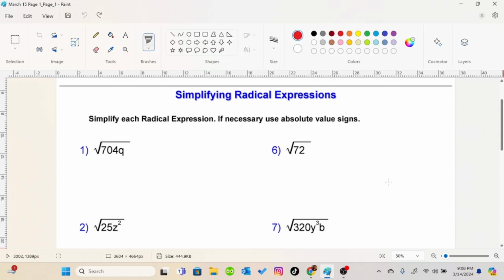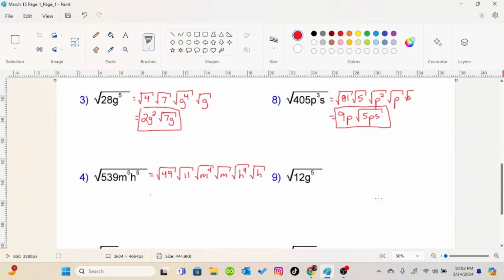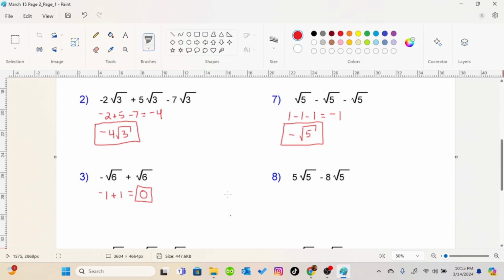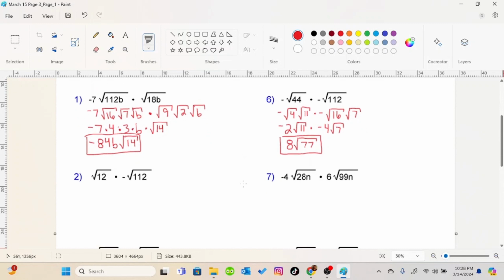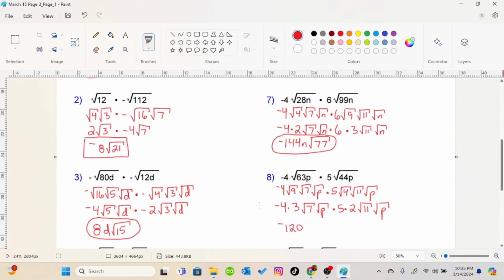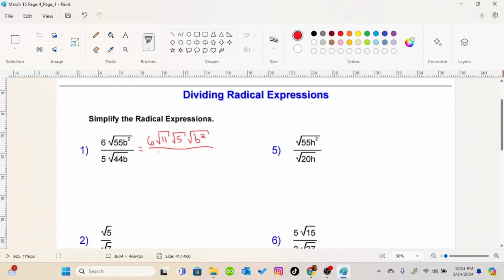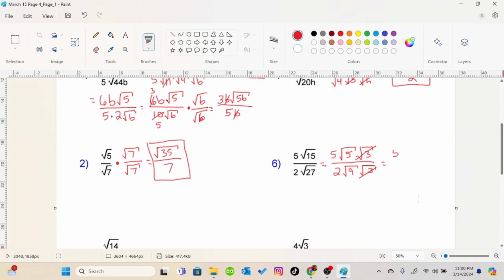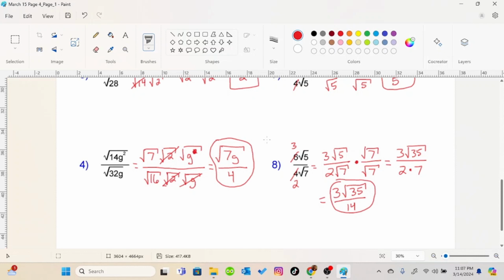STAR Skills Day Radicals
This lesson focuses on simplifying radicals, adding and subtracting radicals, multiplying radicals, and dividing radicals.